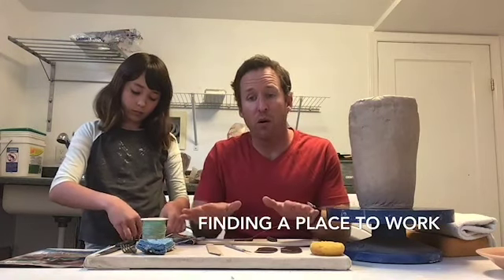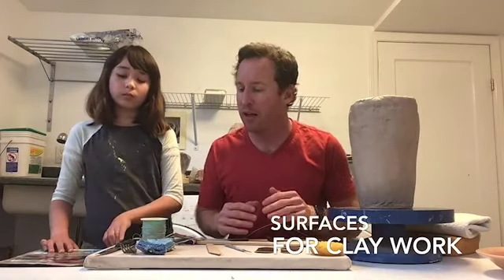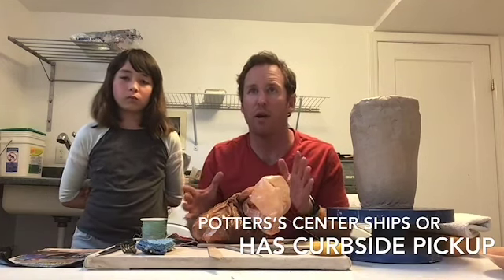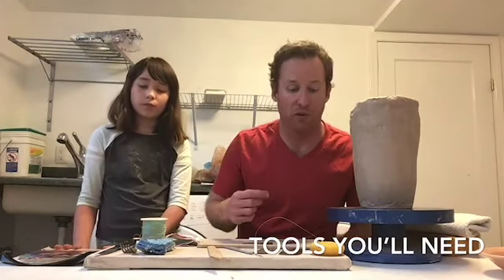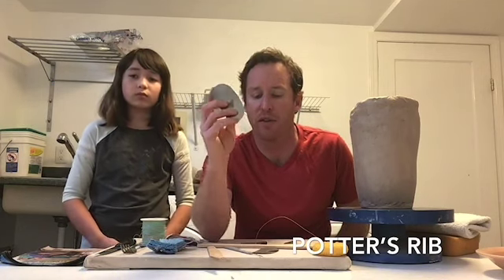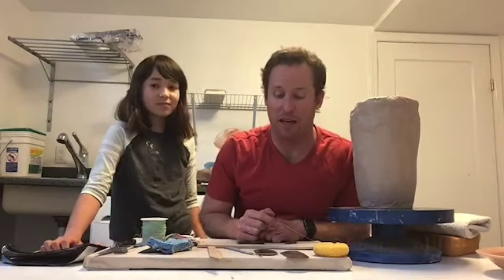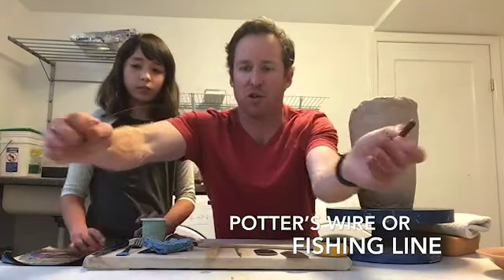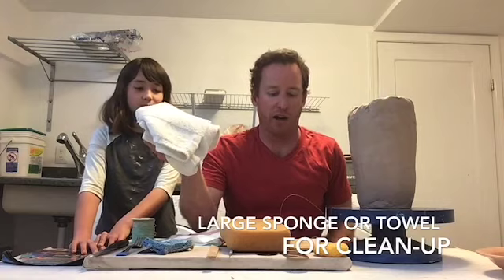Create Your Home Pottery Studio!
Join in local artist and Art Programs Recreation Coordinator, Chris Kranz in setting up a in-home pottery studio!